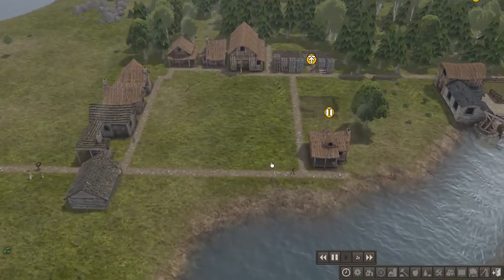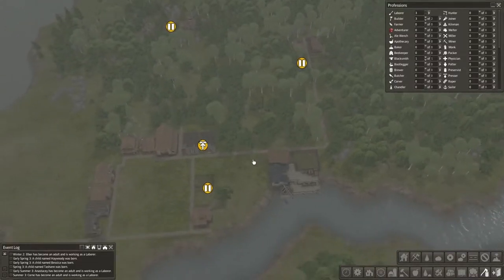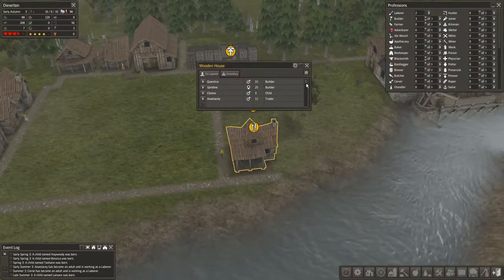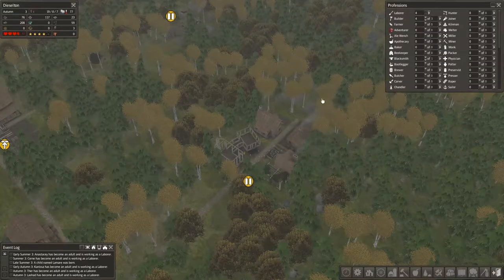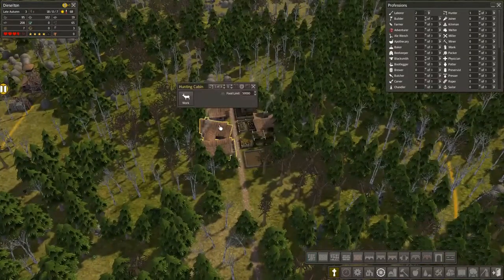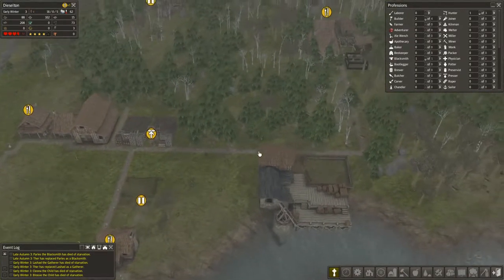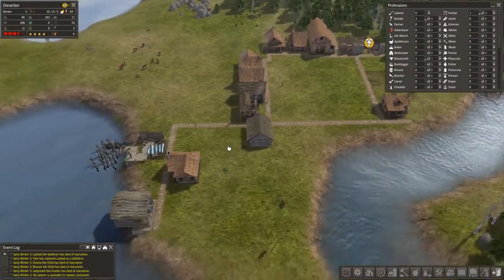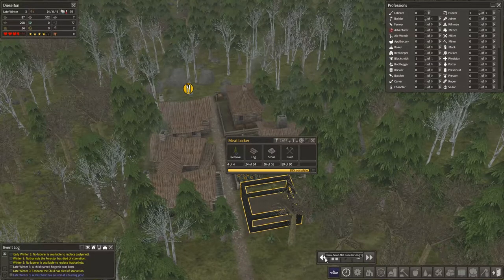Banished Colonial Charter 1.4: EP3: Golden Llama Gameplay: DEATH! (City Building Series 60FPS)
NEW SERIES!  Banished Colonial Charter 1.4: Curse of the Golden Llama!  An epic City building journey through colonial times!  Today, The Bell tolls for Thee!

Thanks for making me apart of your week!